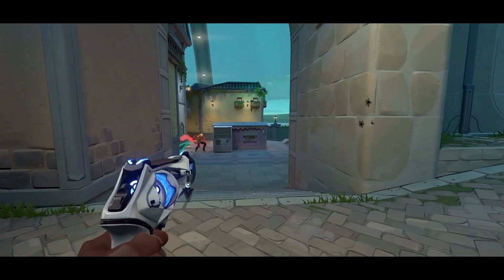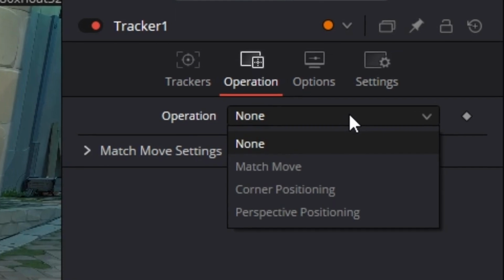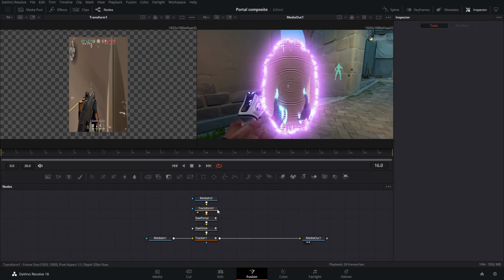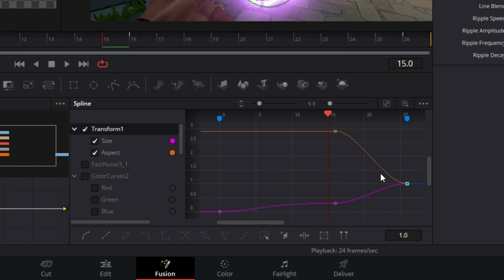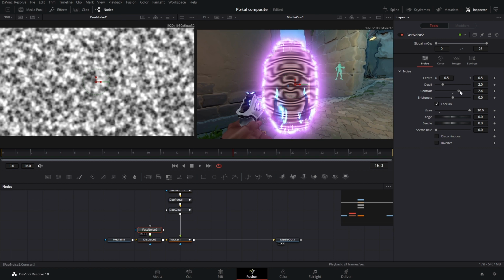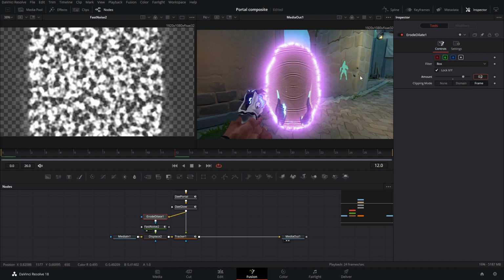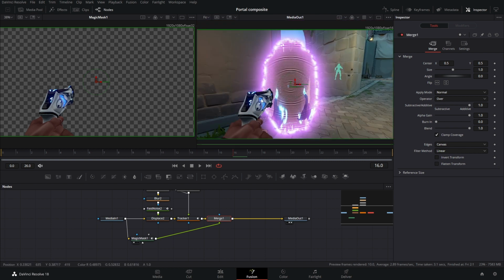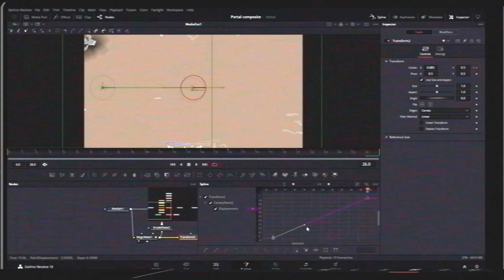Portal Transition | FREE PLUGIN | Davinci Resolve 18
Since this transition can be done with one click we focus on compositing